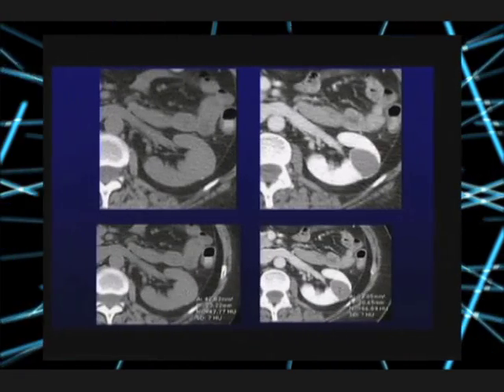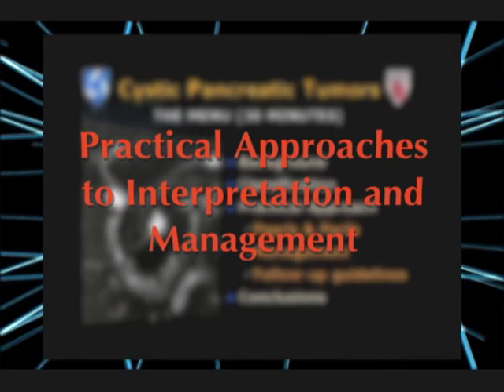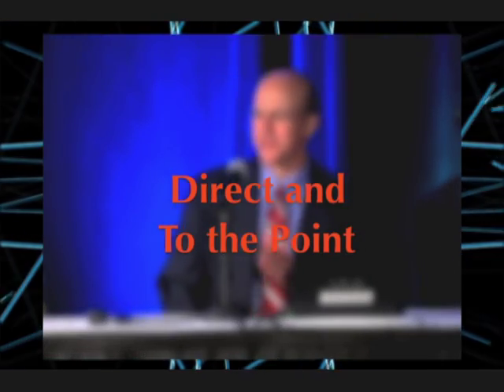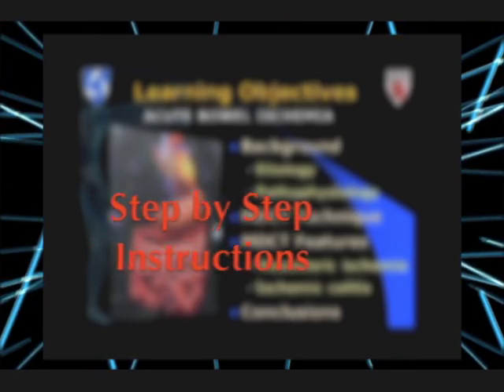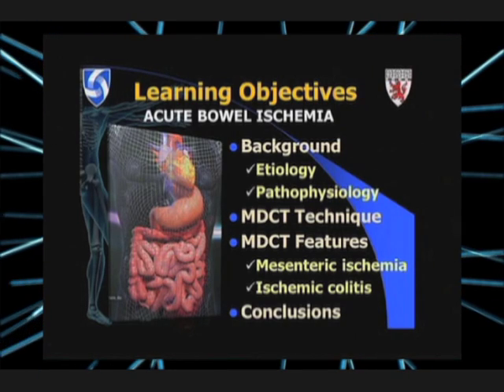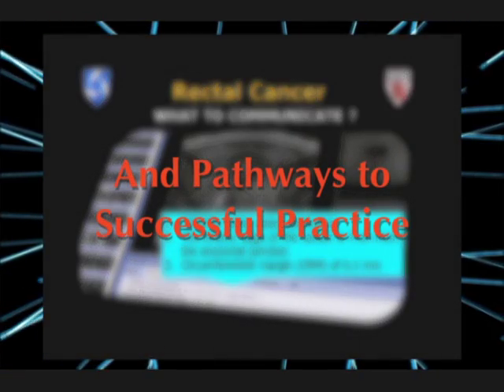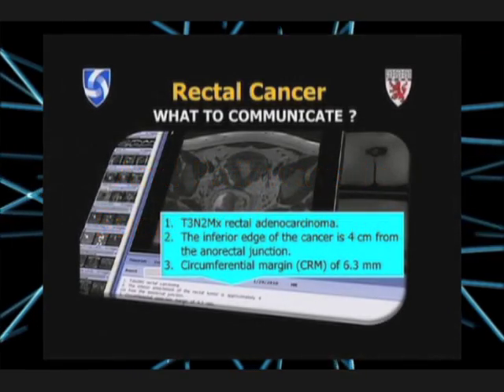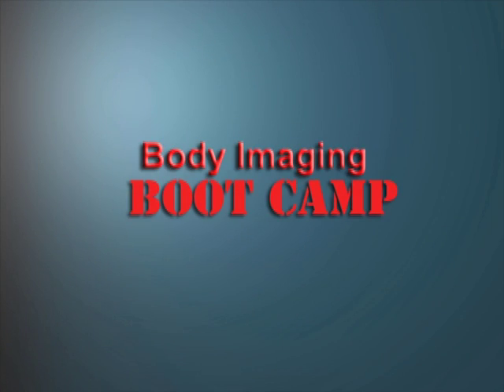LEARN ABOUT IAME's BODY IMAGING BOOT CAMP DVD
IAME's BODY IMAGING BOOT CAMP is an intensive CME course on DVD for the radiologist. With an emphasis on MRI it covers all the major challenges of body imaging, and is heavily case-based. For more information and to order the DVD go .

... (more info)